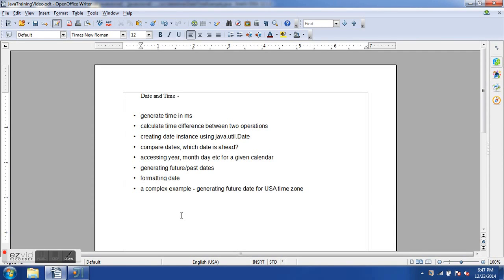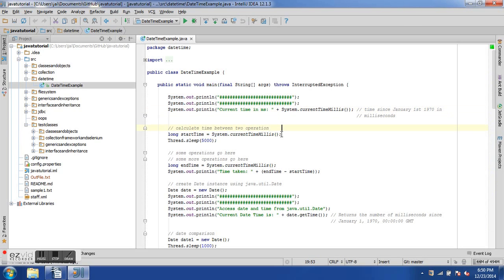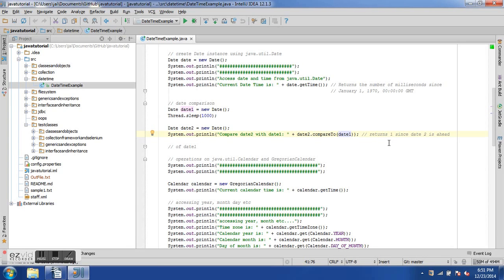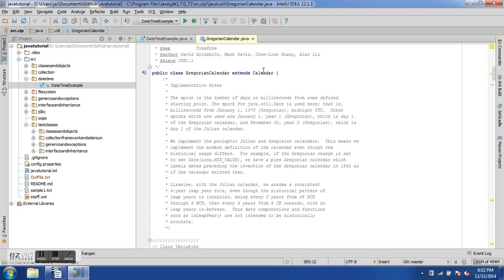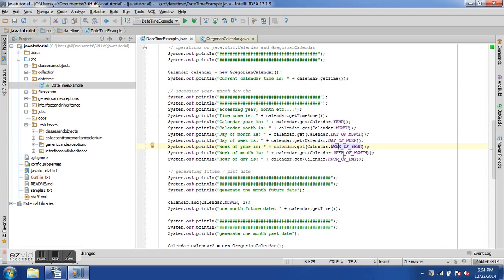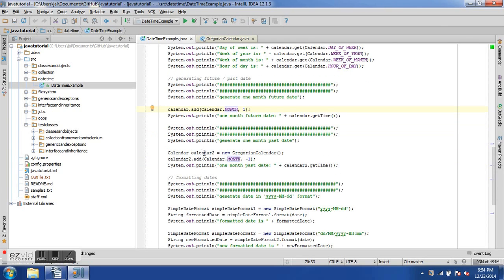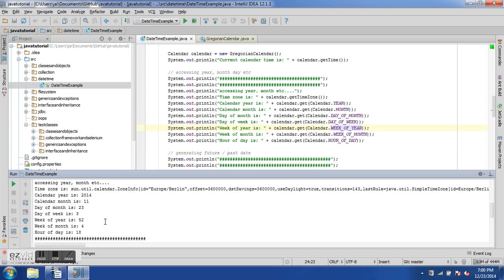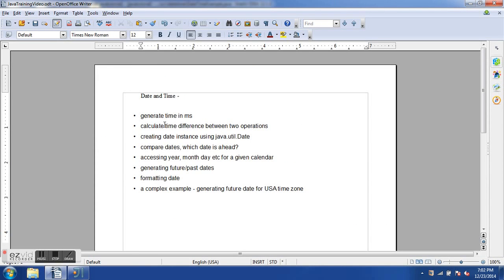Date and Time operations - 10th Java Training Video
Please click thumbs up if you like this video.

generate time in ms
calculate time difference between two operations
creating date instance using java.util.Date
compare dates, which date is ahead?
accessing year, month day etc for a given calendar
generating future/past dates
formatting date
a complex example - generating future date for USA time zone